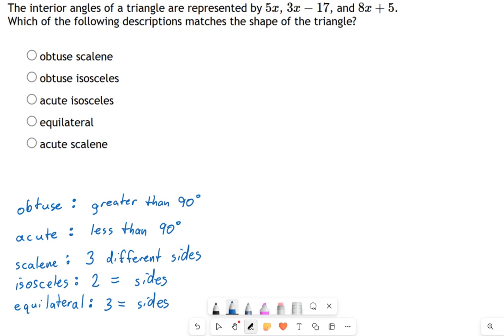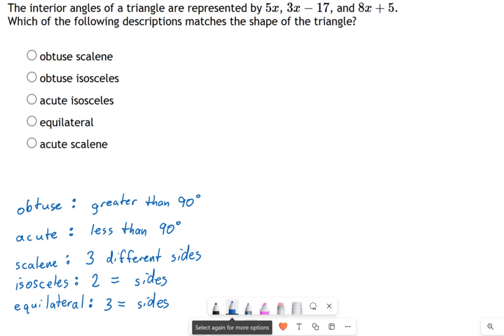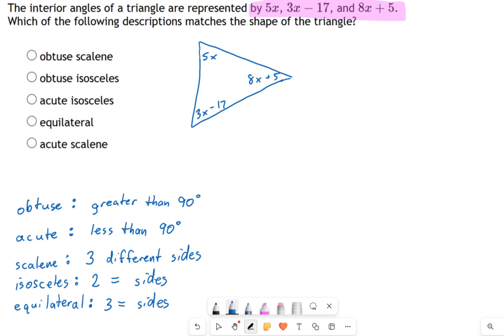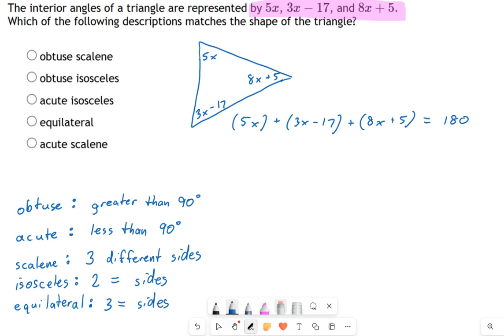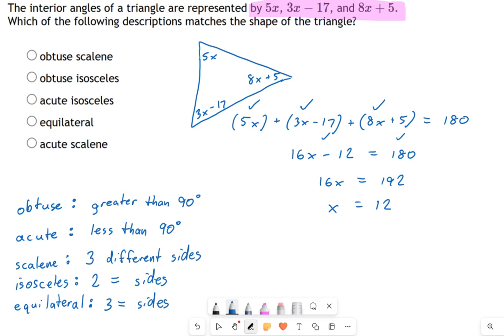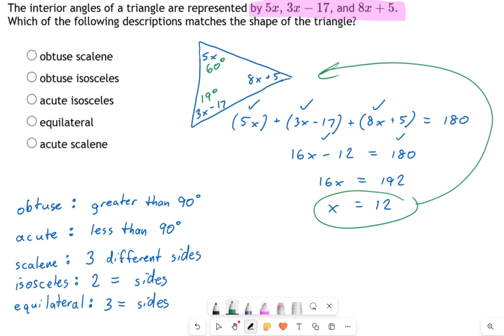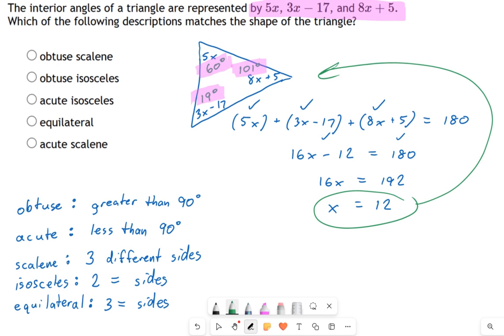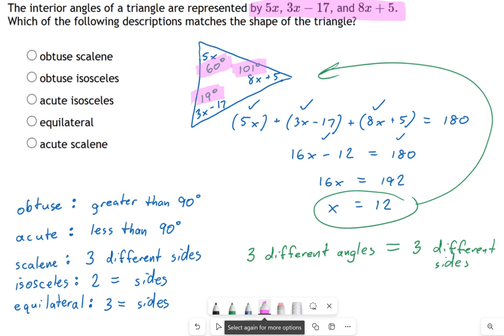Planar Geometry: Properties of Triangles -- 9